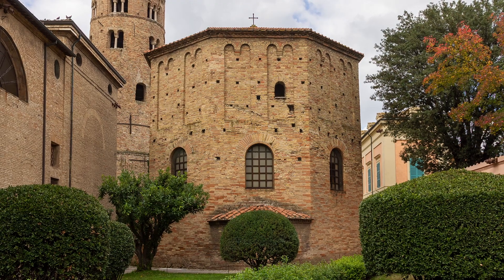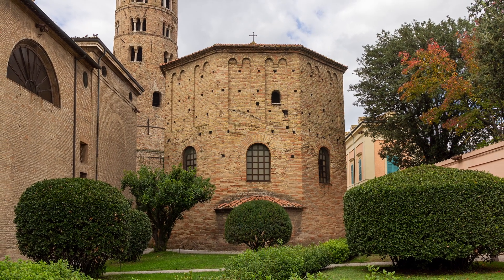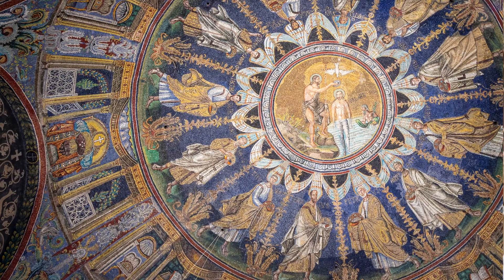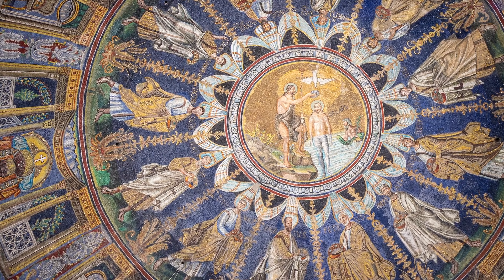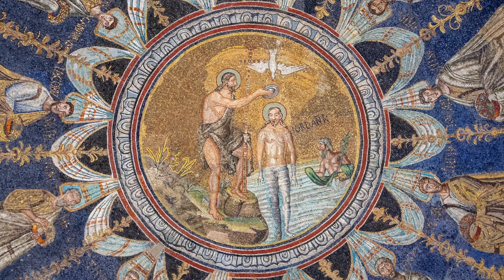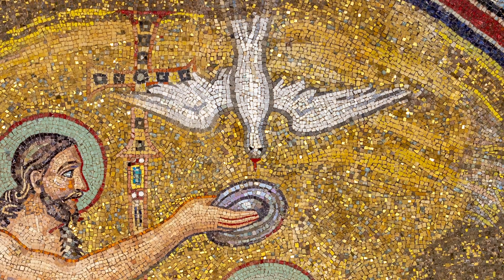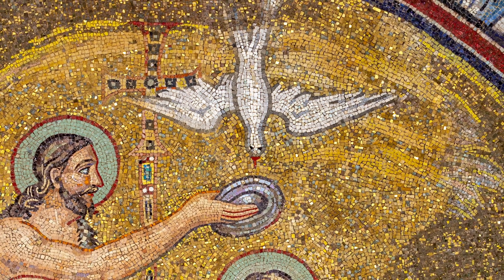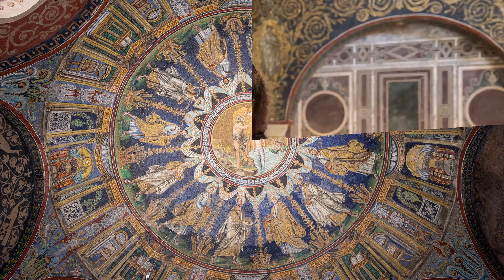Let's Discover Mosaics! Ep. 3: The Neonian Baptistery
Vi diamo il benvenuto nella terza puntata di LetsDiscoverMosaics!
Oggi Fulvia, direttrice e insegnante della Dream On Language School, accompagnerà i più piccoli alla scoperta dei meravigliosi mosaici del Battistero Neoniano!
Per seguire al meglio la puntata, abbiamo realizzato un kit didattico! Potete scaricarlo qui
Are you ready? Let's go!
We welcome you to the third episode of LetsDiscoverMosaics!
Today Fulvia, director and teacher of Dream On Language School, will bring the little ones to discover the wonderful mosaics of the Neonian Baptistery!
We have also created an educational kit about the Neonian Baptistery!

RavennaMosaici

Dream On Language School